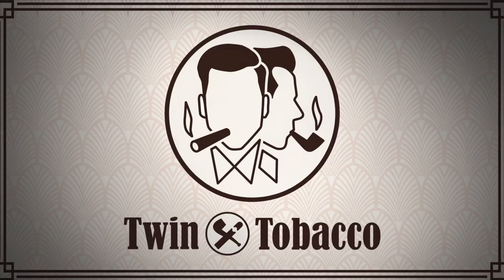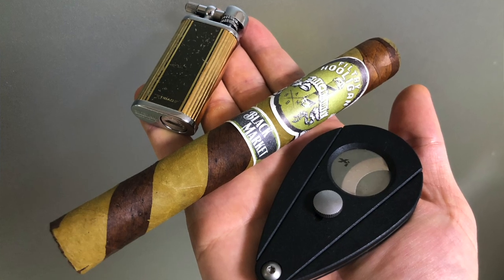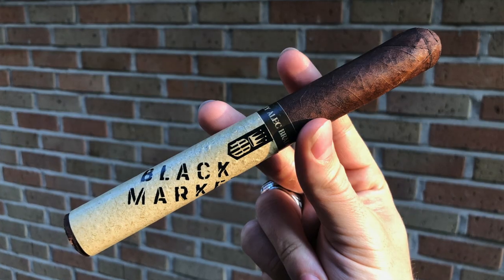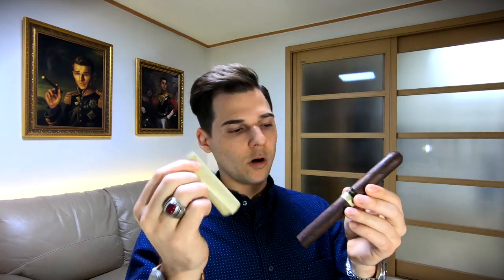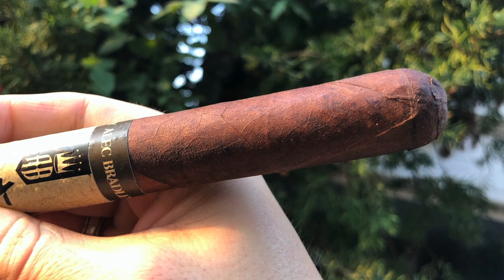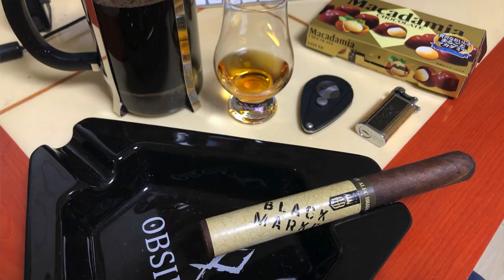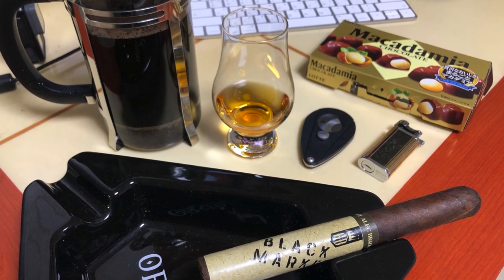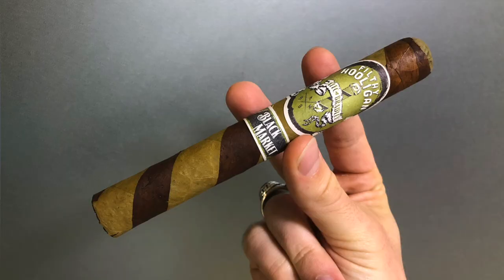Alec Bradley Black Market: Cigar Review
Garrett from Twin Tobacco, reviews the Alec Bradley Black Market premium cigar, and talks about the core flavors, construction, brand and other interesting facts that make this cigar unique.

Shape/size: Toro
Origin: Honduras
Wrapper: Maduro, Nicaraguan
Flavor: medium bodied
Strength: medium
(Taste)
1/3- coffee, earth, slight chalk
2/3- lower body, subtle spice, coffee, leather
3/3- oil, no chalk, charcoal, meat
Smoke Time- 1:30 - 1:40

(Final thoughts)
Great for afternoon or evening.  Great value. Great construction and complexity with lots of transitions that end with the best dark maduro flavors.  Paired great with coffee, okay with Jonny Walker Black and Green Label.  Maybe give read wine a shot though.  All around great time.